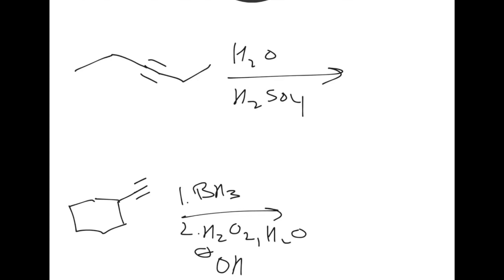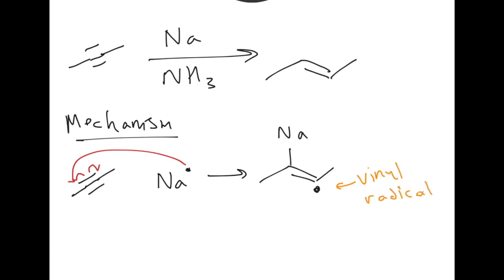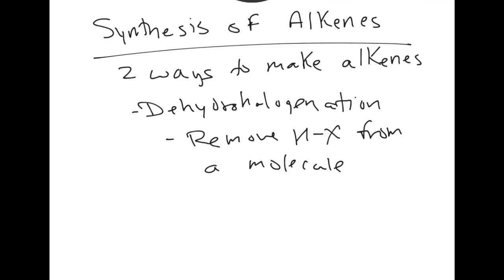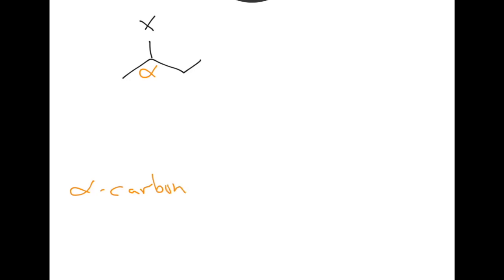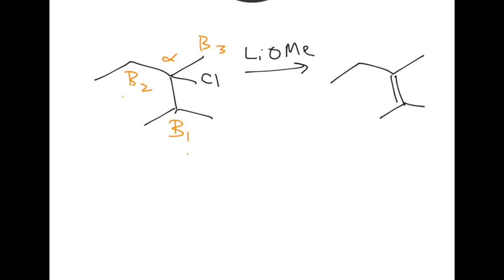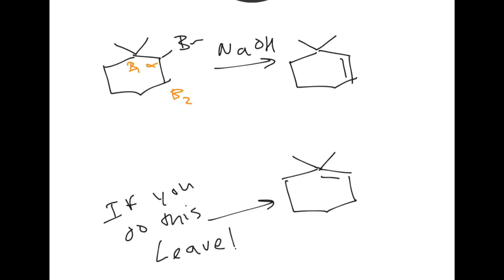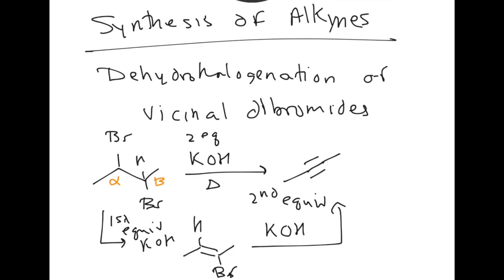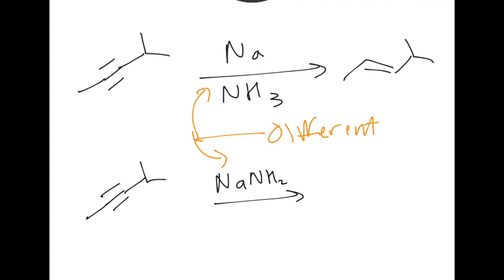Slide Set 5 Slides 11-13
Covers the synthesis of alkene and alkynes